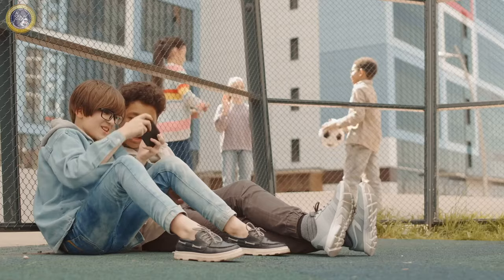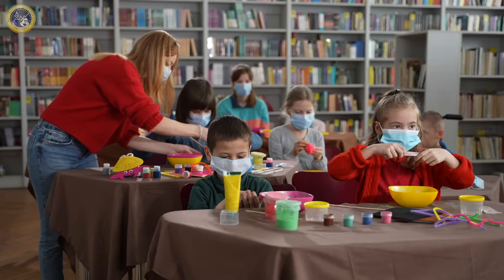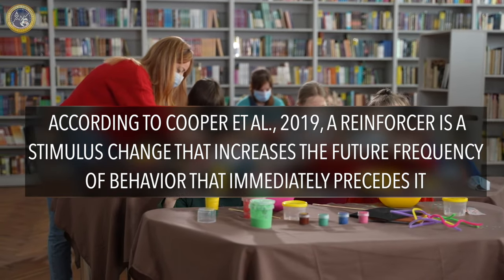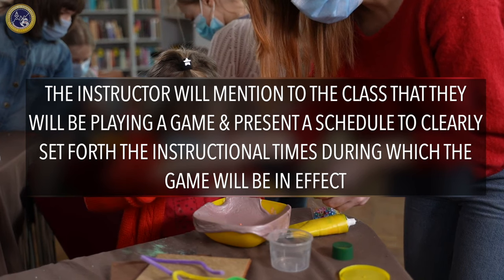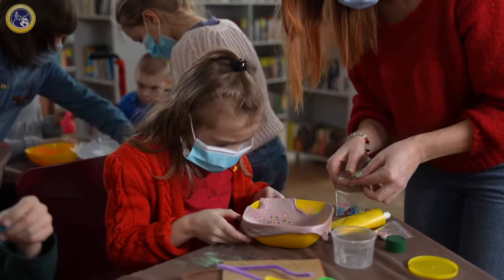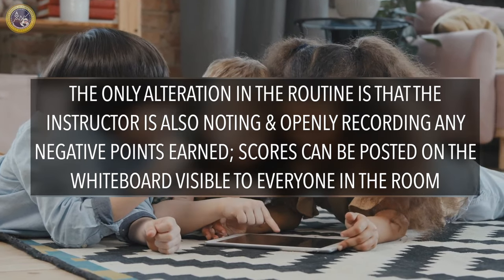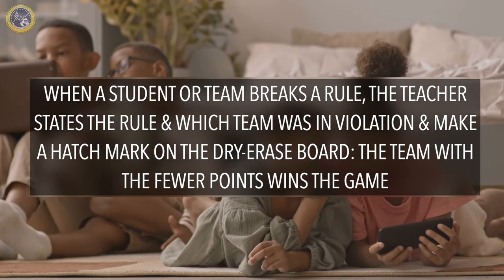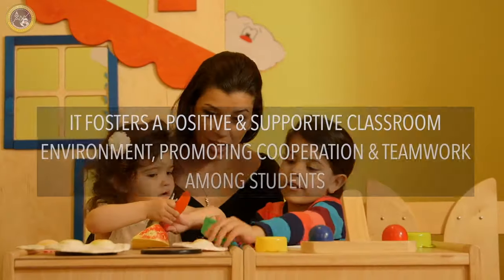Boosting Classroom Success with the Good Behavior Game - A Behavior Analyst's Guide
Nicolette explores the transformative power of the Good Behavior Game in a classroom environment! In this video, you'll discover how this evidence-based strategy, used by behavior analysts, can positively impact student behavior and create a more conducive learning atmosphere. Learn practical tips, real-life examples, and the science behind this game to unlock its full potential in your classroom. Whether you're a teacher, parent, or educator, this video is your key to fostering a productive and positive learning environment. Don't miss out on this valuable insight into the world of behavior analysis and its application in education.